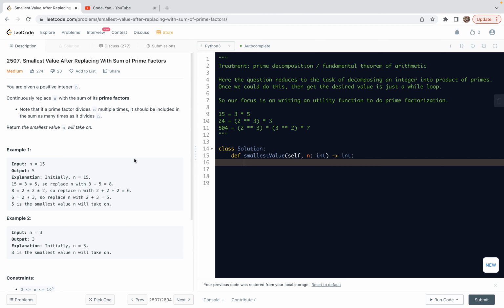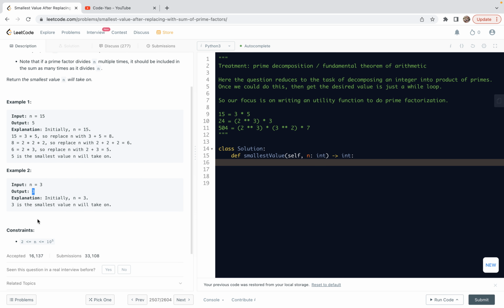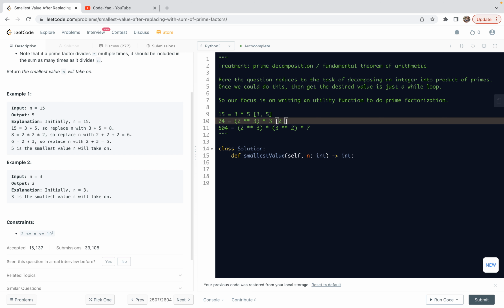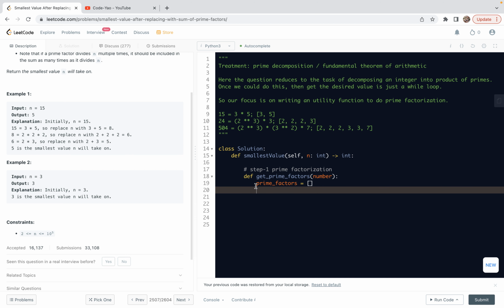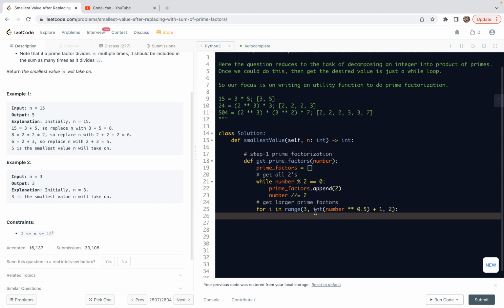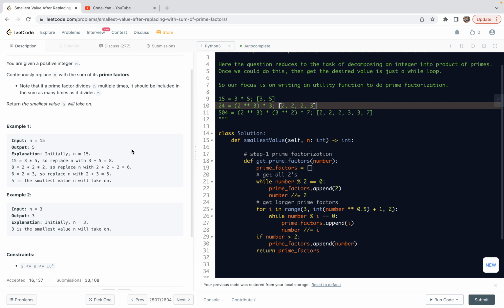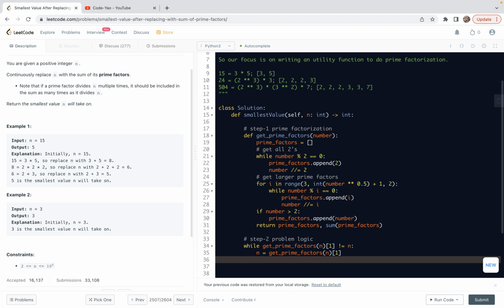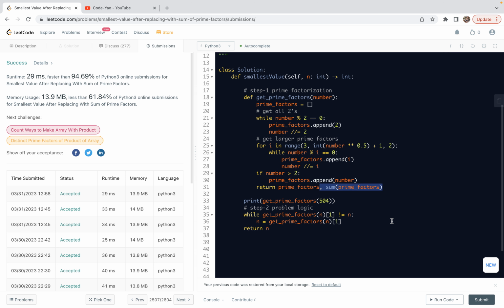leetcode 2507. Smallest Value After Replacing With Sum of Prime Factors - prime factorization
Comment: if n is a prime itself, then the *if number is greater than 2* block with be entered.